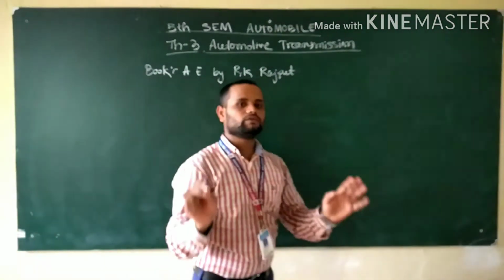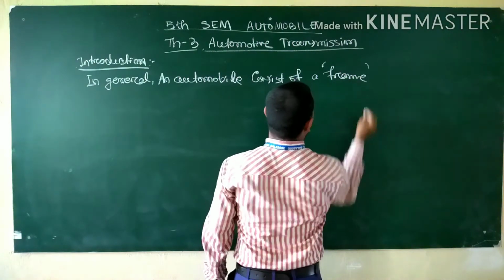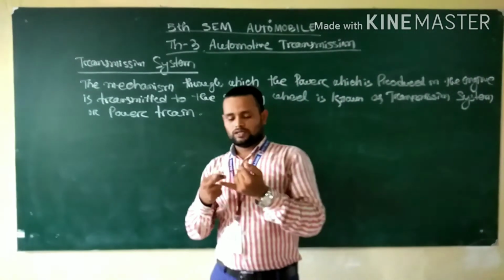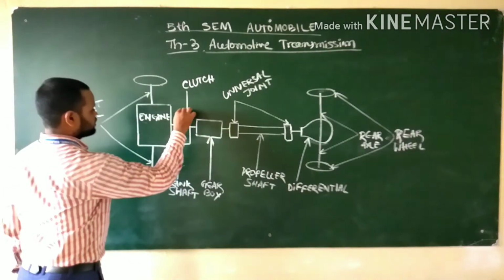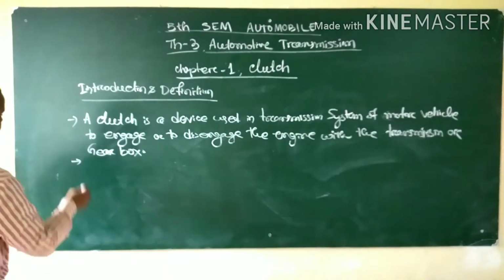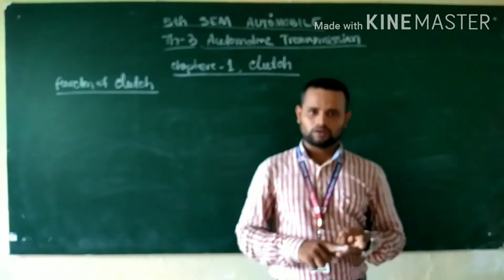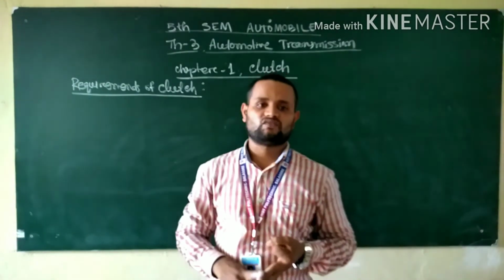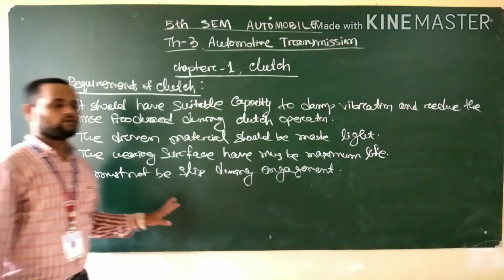CLUTCH || CLASS-1 || INTRODUCTION , FUNCTION OF CLUTCH, REQUIREMENTS OF CLUTCH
This class belongs to 5TH SEM AUTOMOBILE DIPLOMA students.
In this class , You will learn Introduction to AUTOMOBILE, Clutch , Definition, Function of Clutch, Requirements of Clutch, Units of Transmission System etc.

Thanks to Khilar sir, Soumya sir(SOUMYAELECTRIALWORLD), Biswas sir(TECHNICALKNOWLEDGE), Sankhua sir(LECTURERWORLD) & Priyanka madam(ONLINEMATHEMATICSCLASSES) for making this channel and uploading my new video classes .

Nihar sir